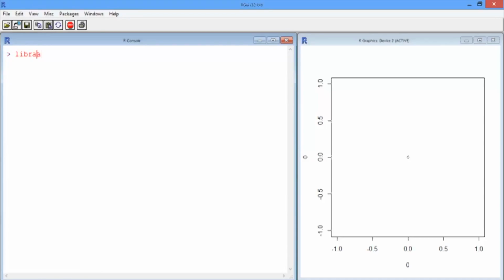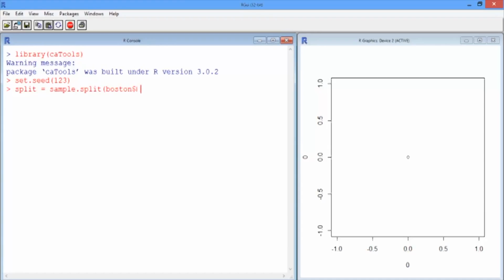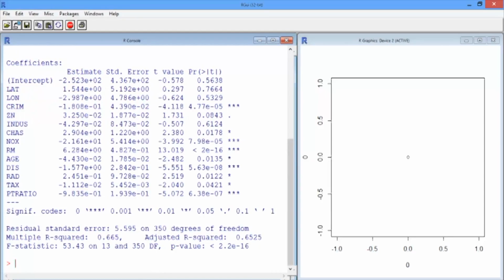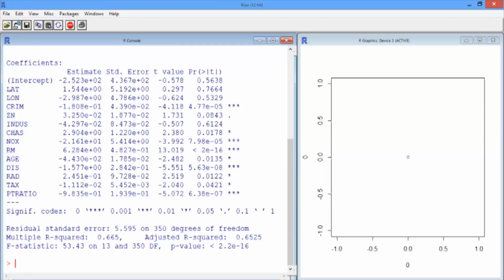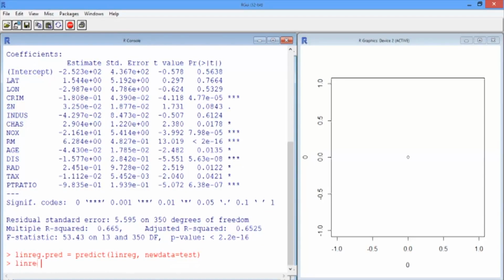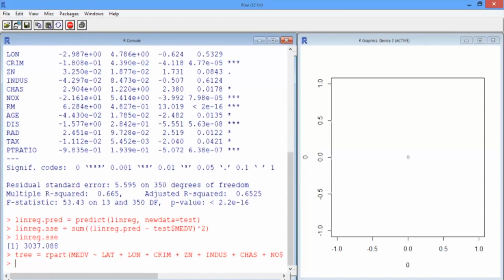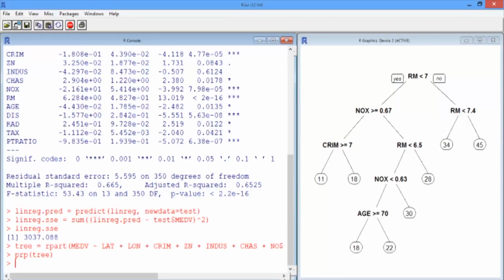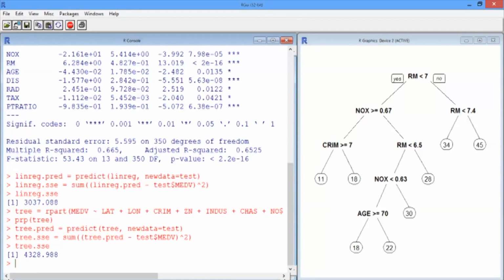4.4.6 R4. Regression Trees - Video 5: Putting it all Together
Instructor: Iain Dunning

Explores whether regression trees can build a predictive model for Boston house pricing.